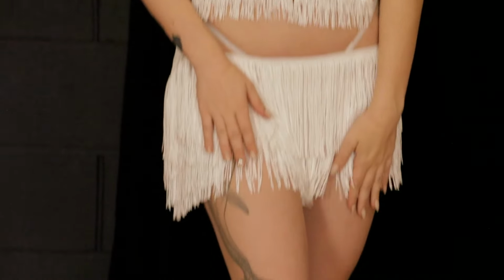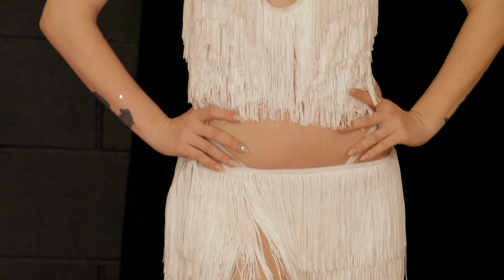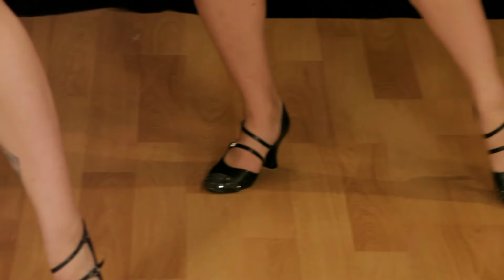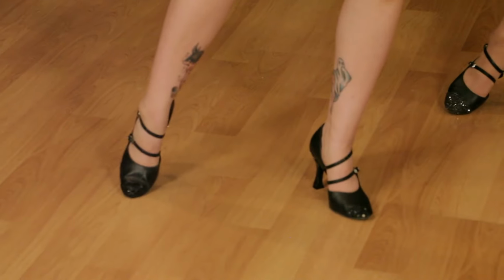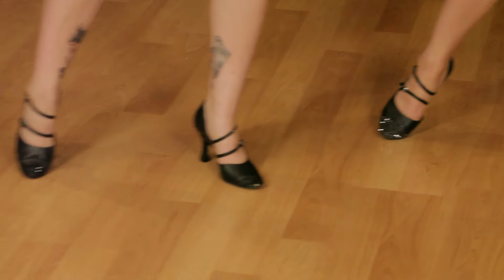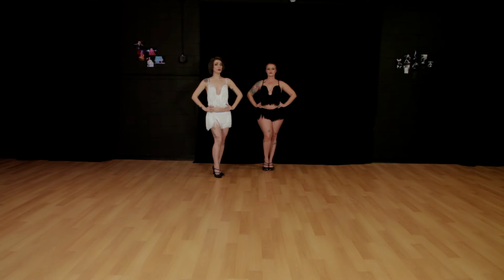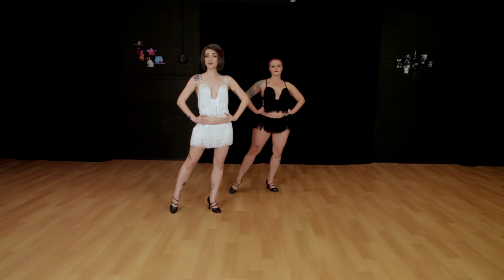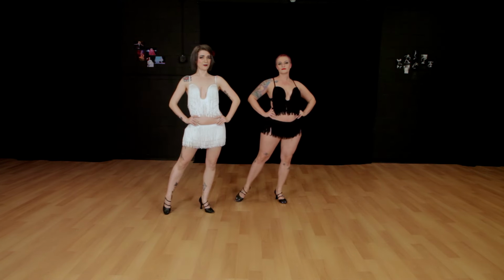Teasetorial: How to Burlesque Strut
Let's take a walk on the striptease side!

This simple strut is a fantastic way to show off your legs and move forward or backward even in a small space.

In our previous teasetorials, we've covered movements while standing. Once you master this walk, try layering our other teasetorials, like a shimmy or a bump, on top!

This video is part of our Teasetorial series, breaking down burlesque into bite-sized how to videos.

Delinquent Debutantes is located in West Nashville, TN. We provide "bawdy positive" movement classes for all ages, shapes, and sizes. Book a class or party and find out more info on our

Video by Stacie Huckeba.